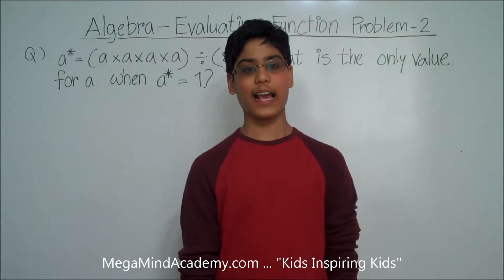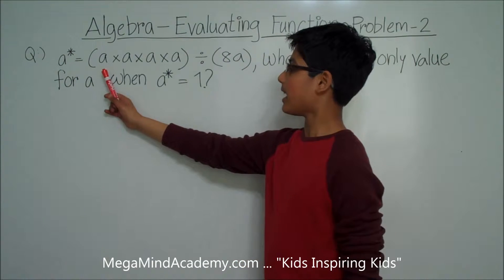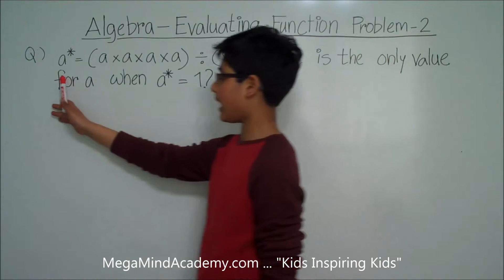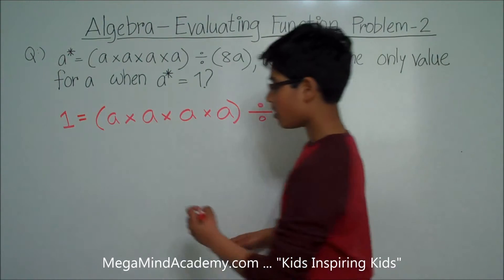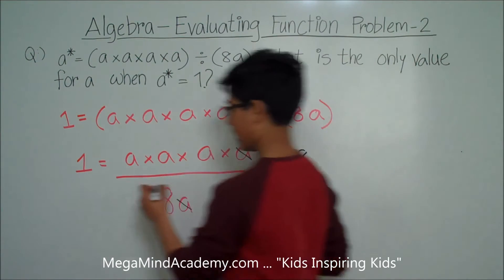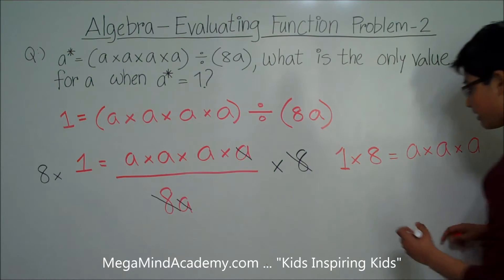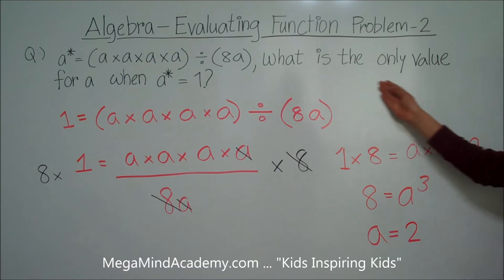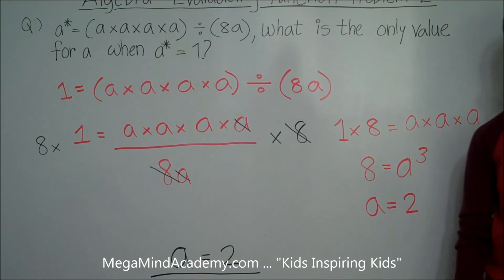Algebra: Evaluating Function - Problem 2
𝑎∗ = ( a ∗ a ∗ a ∗ a)  ÷ (8a); what is the only value for “a” for which 𝑎∗ = 1?